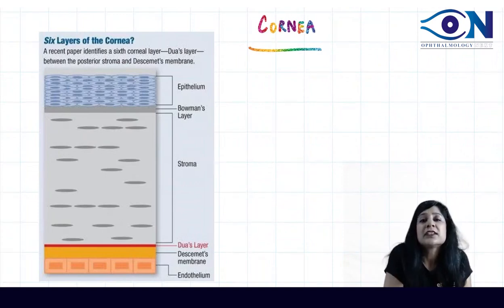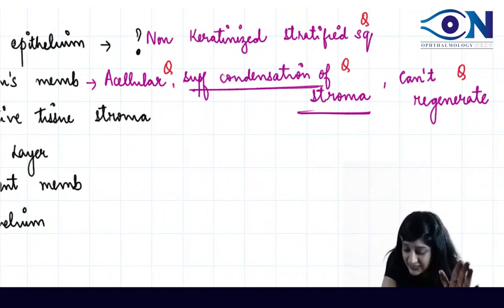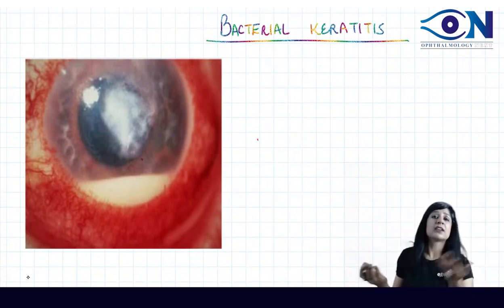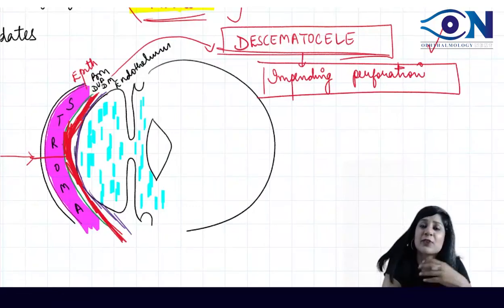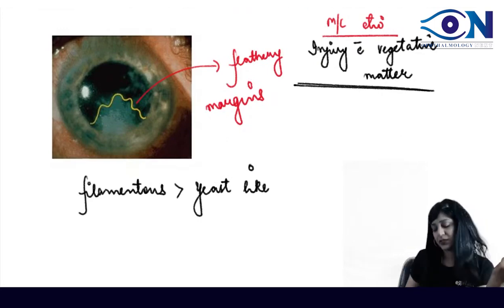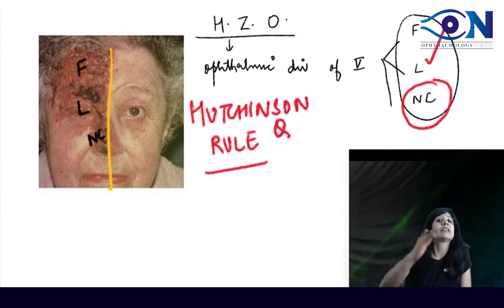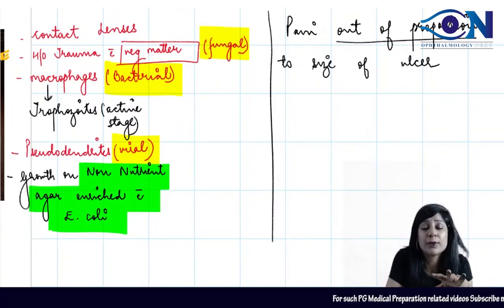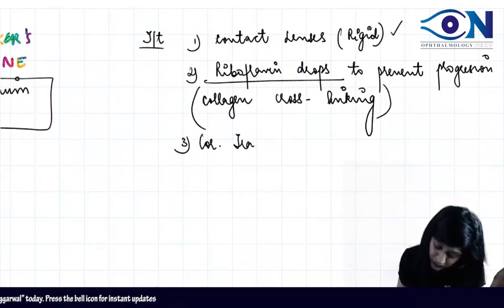Image Based Session of Cornea || Dr. Niha Aggarwal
High yield for fmge 2022 exam